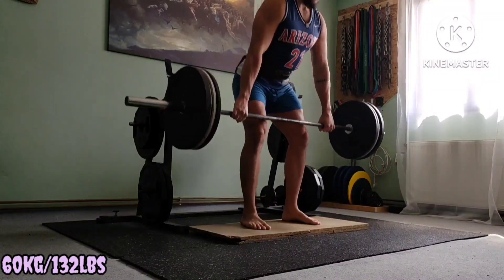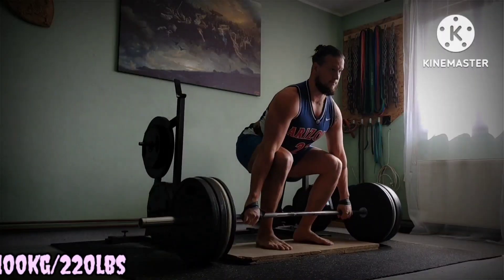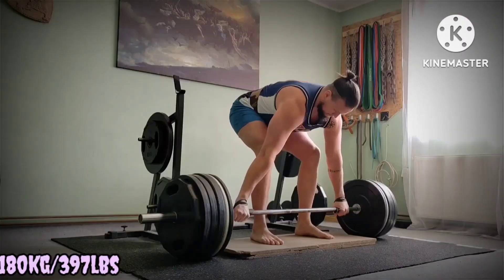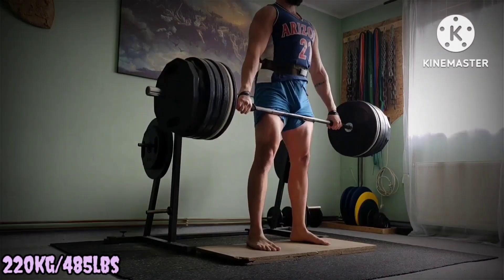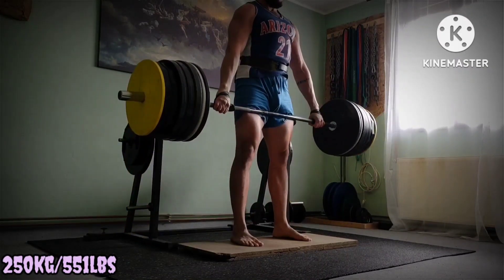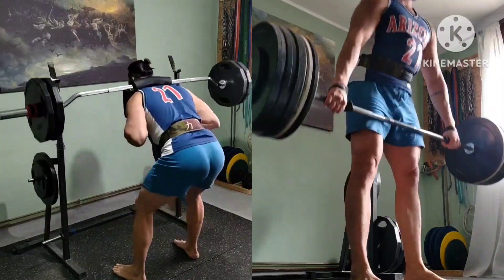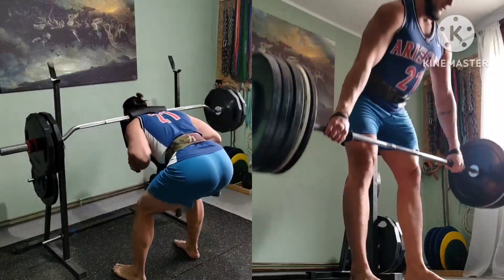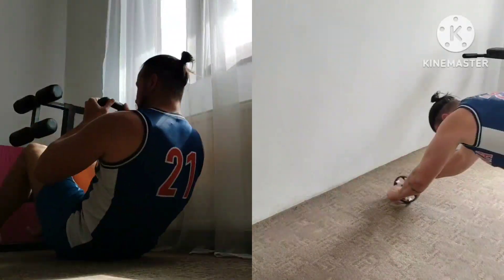Max effort lower voiceover: elongated range of motion deadlift